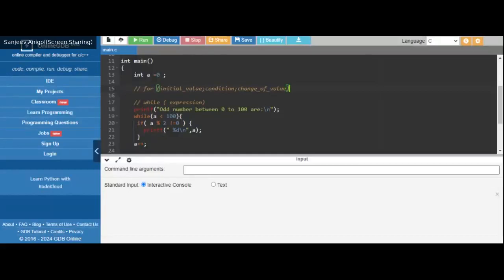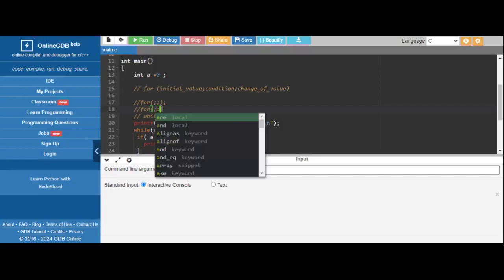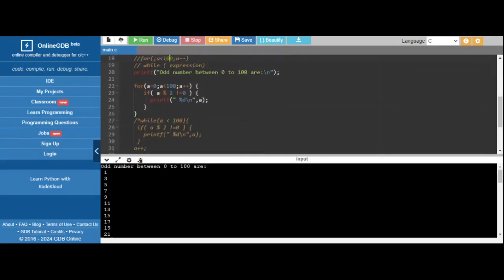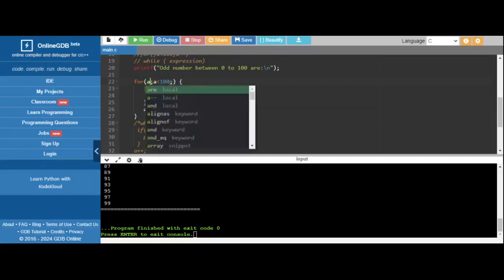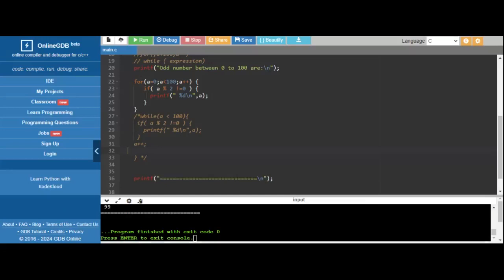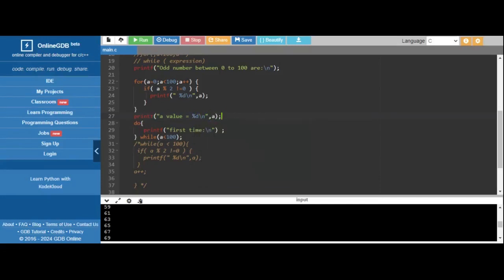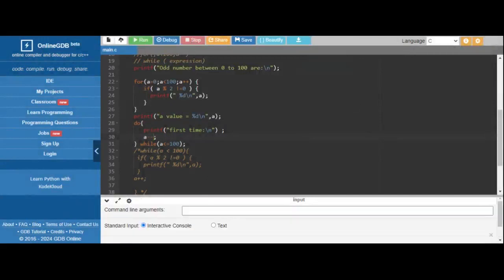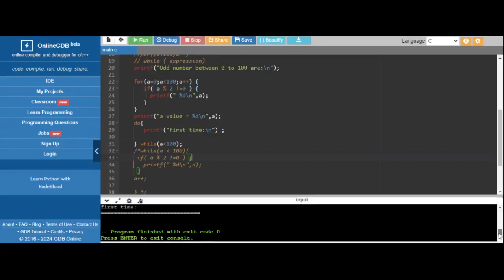How to use for loop & do while loop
In this video   how to use for loop is covered. How we can change while loop to for loop & vice versa is given. At last Do-While loop is covered